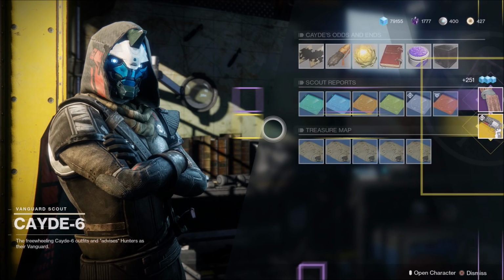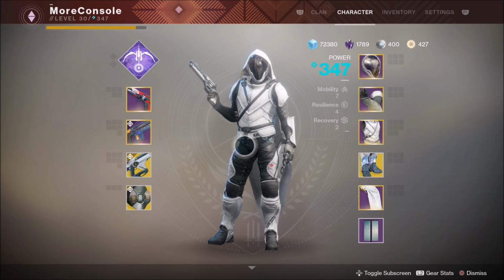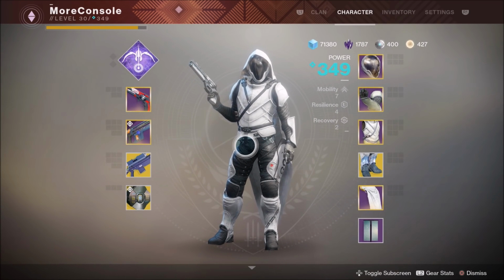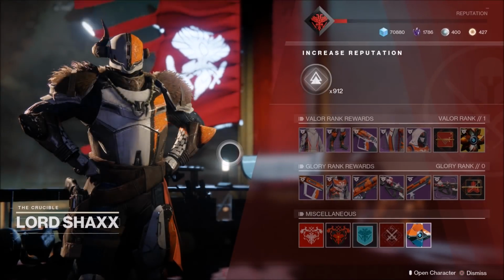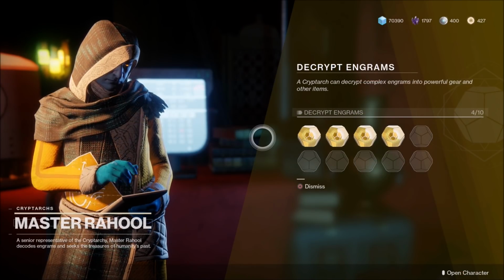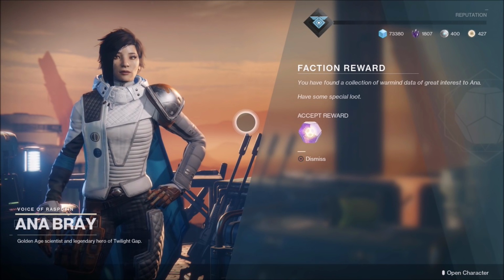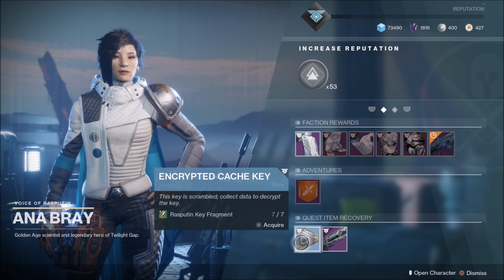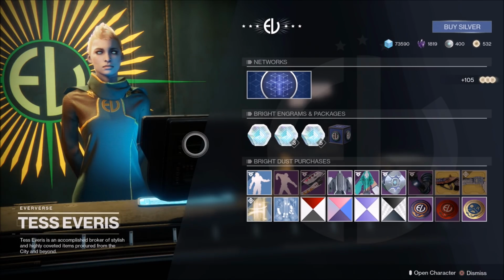Destiny 2 - EXOTIC LOOT HAUL!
Destiny 2! Exotic Loot Haul! Sweet prrrecious lute!